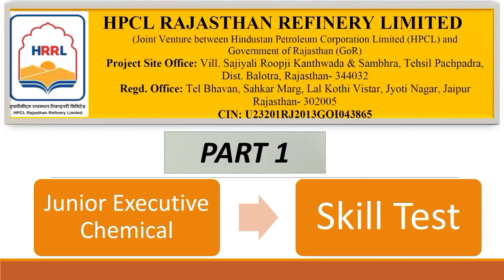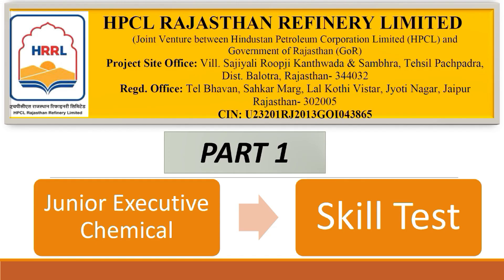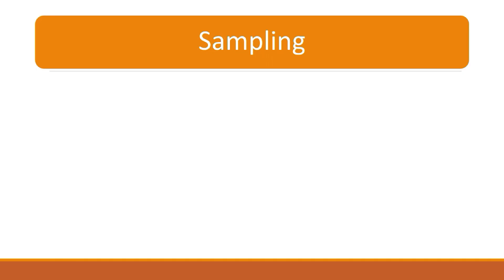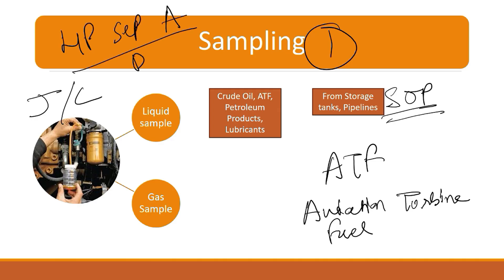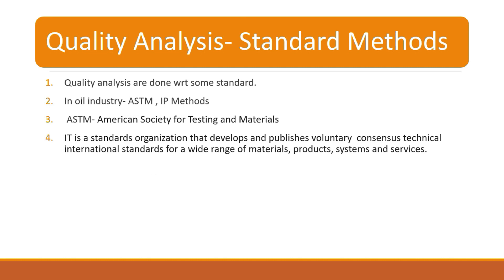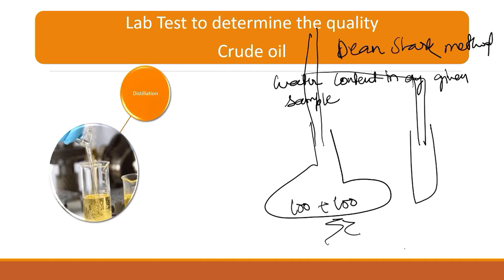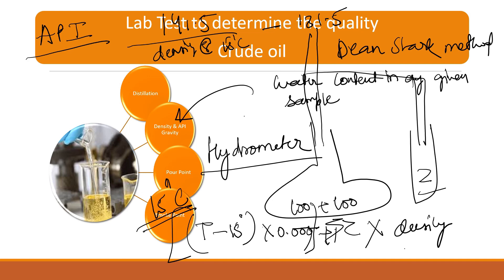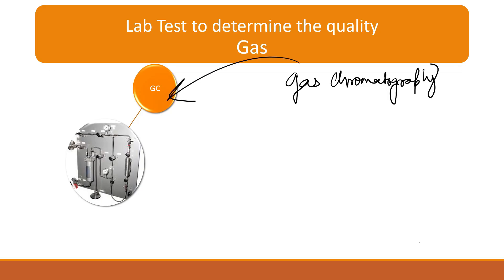HRRL RECRUITMENT | PREPARATION FOR SKILL TEST Part 1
@rasayan shastrii

This is brief vdo regarding the HRRL Skill test. It has two part. Part 1 deals with ASTM methods, HSE and quality tests.
In part 2 we will discuss fire fighting, working at height and other thing.
In Skill test they ask u to perform particular test or they ask u to operate the machine superficially.

Must watch HRRL Salary allowance vdo for motivation.
If u want part 2- Comment in the comment box. More comment and likes motivates me to upload the vdo as soon as possible.